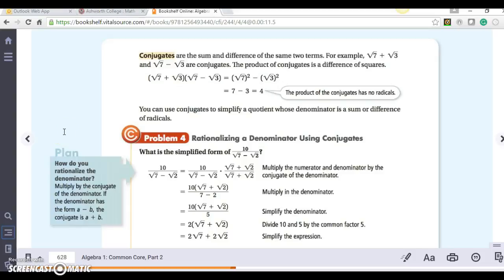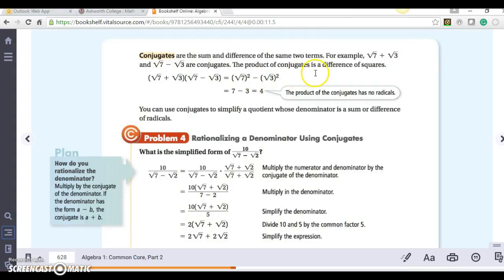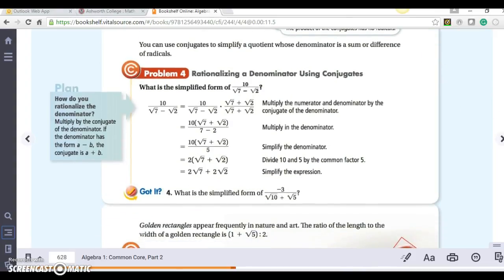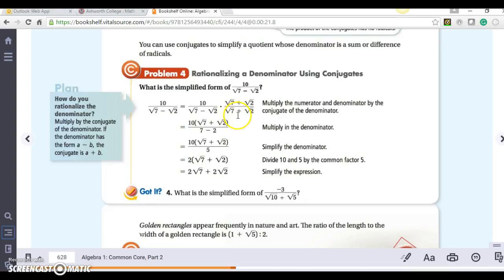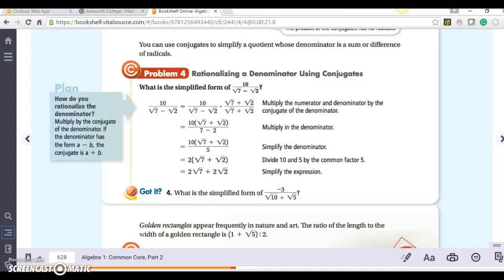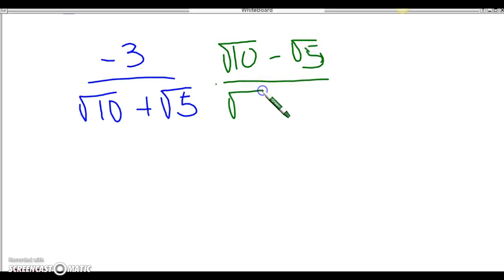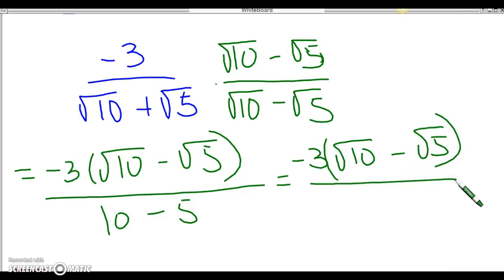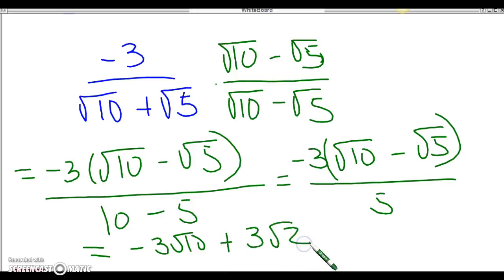Algebra 2 - Rationalizing a Denominator Using a Conjugate